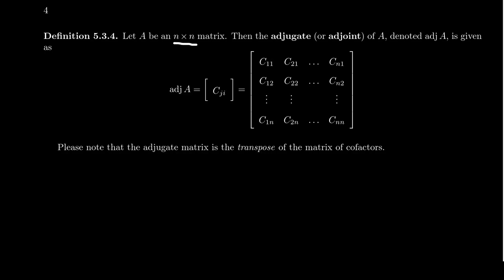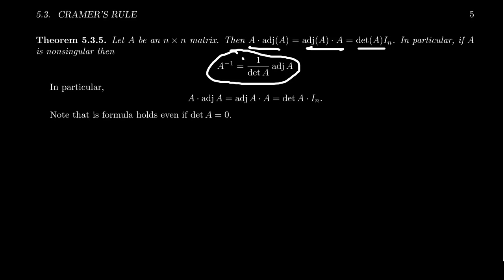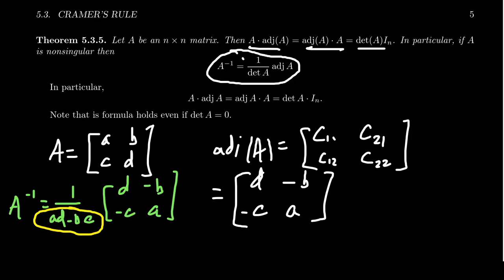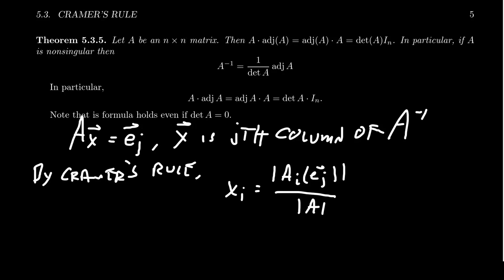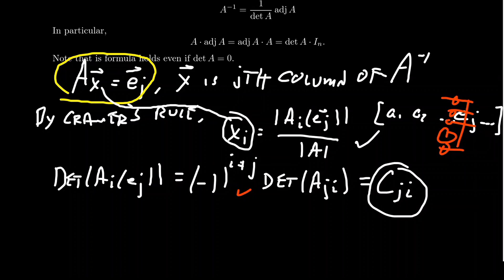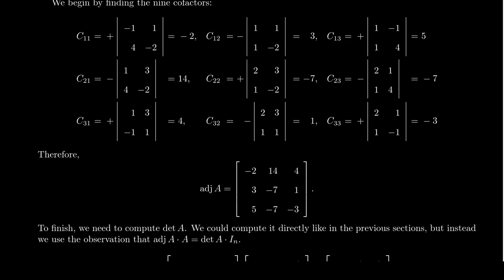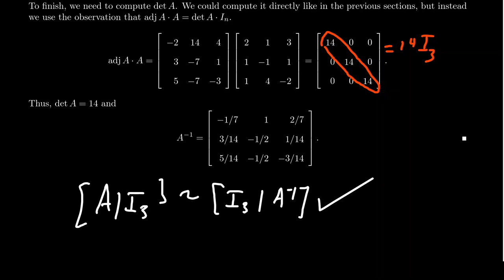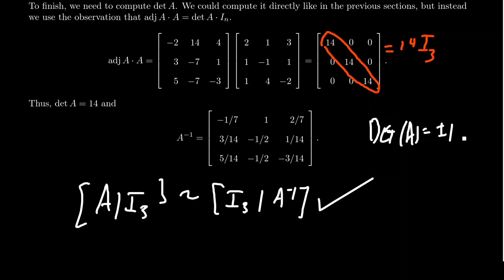The Adjugate of a Matrix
In this video, we define the adjugate of a matrix and demonstrate, with proof, how this can be used to compute the inverse of a matrix.

This lecture covers section 5.3 - Cramer's Rule from the book. This is part 3 of 3 videos from this section.